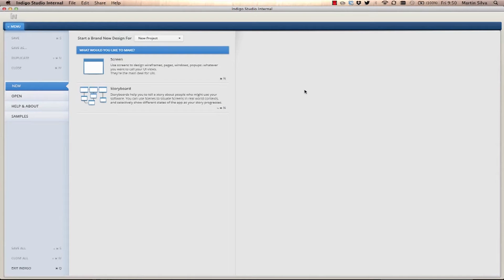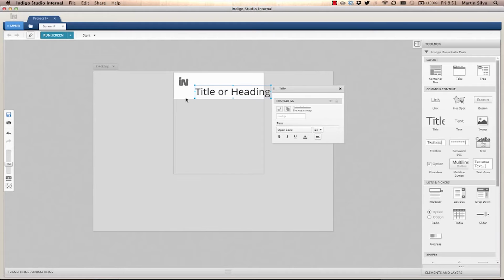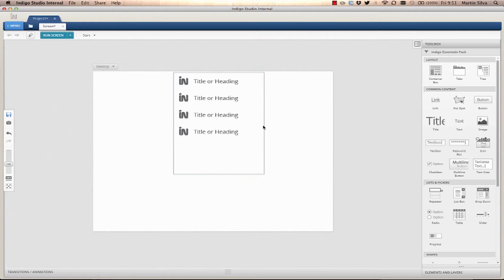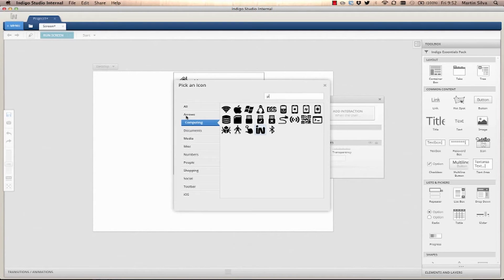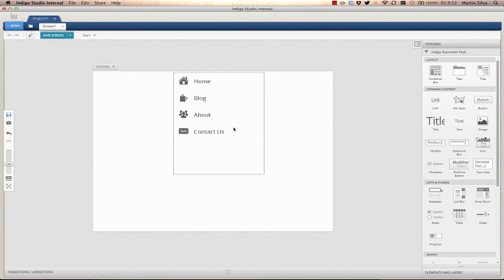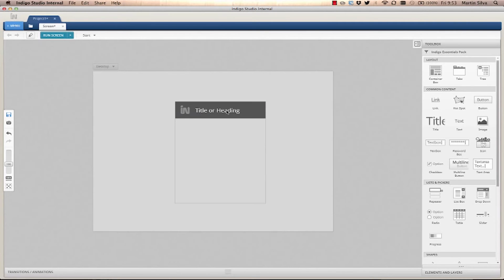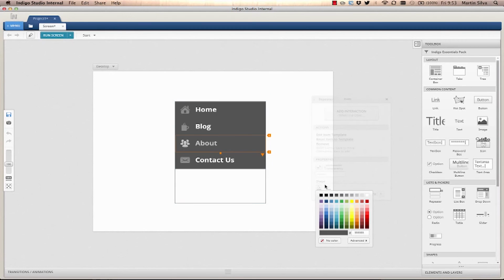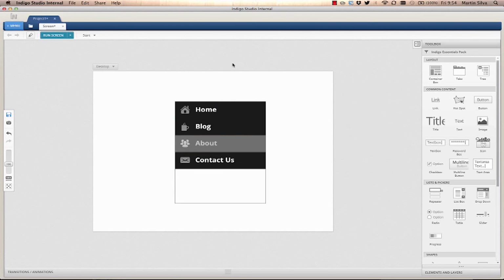Using Repeater for complex list based layouts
The repeater is an Indigo Studio tool that allows you to to define an item template, and create instances based upon that template. You can then add elements to fully create your template.